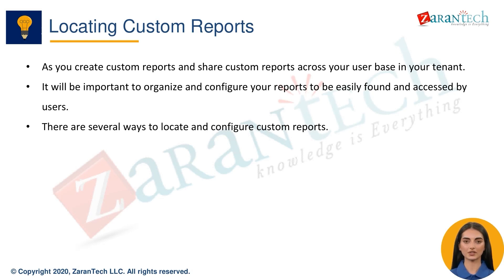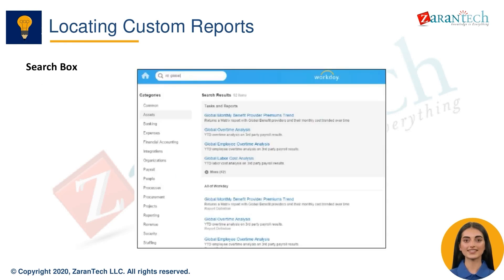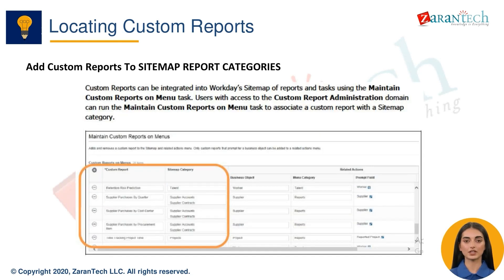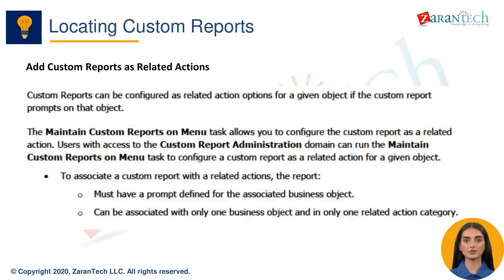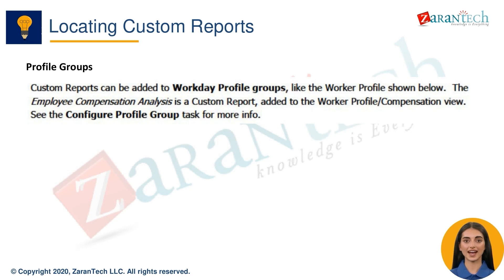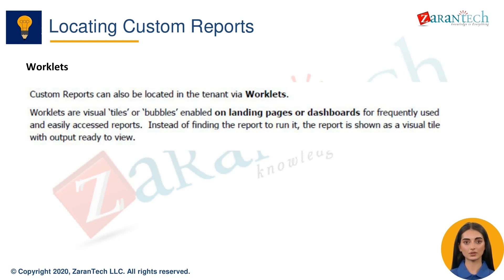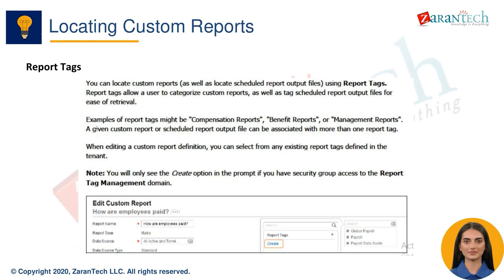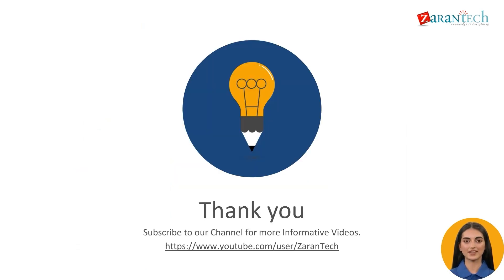Workday Locating Custom Reports | Zarantech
👉 In this video you will learn about Workday Locating Custom Reports as a part of Workday Reporting.